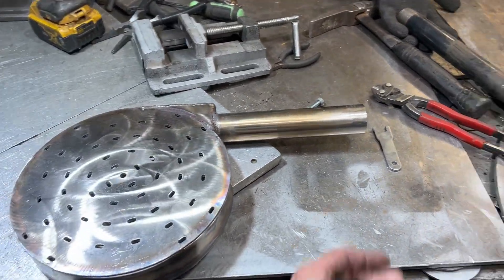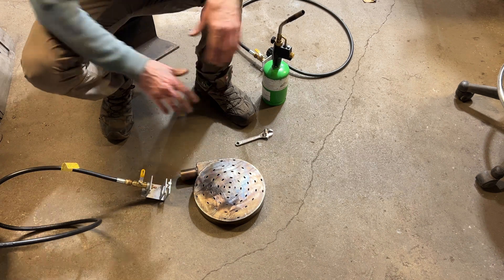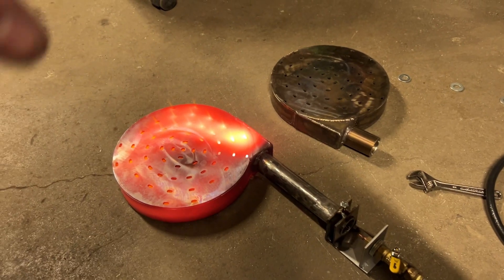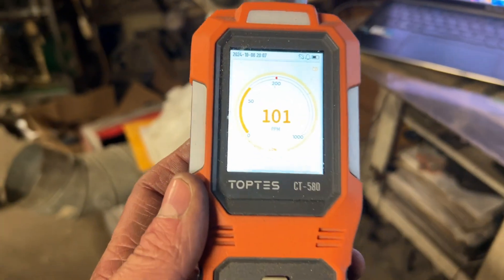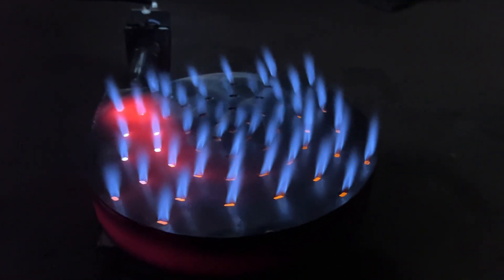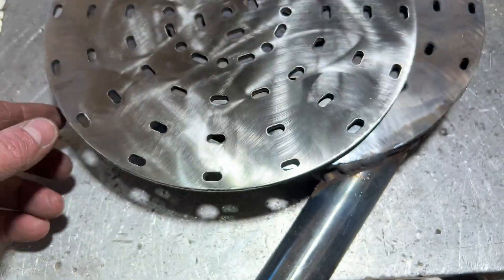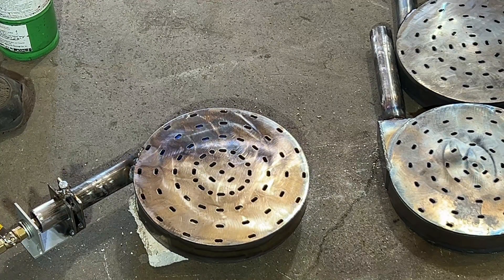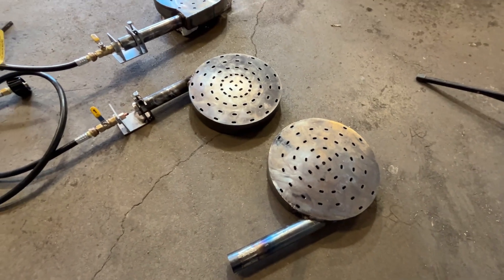Combustion design of IR plate burners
Combustion design is extremely difficult